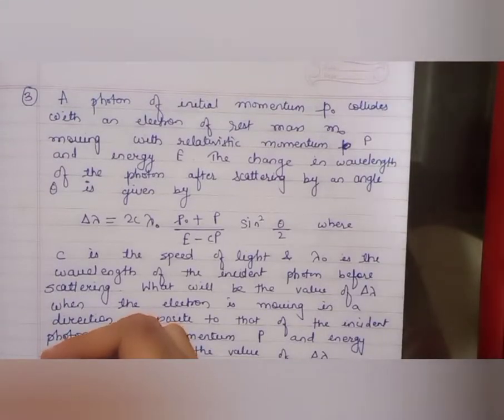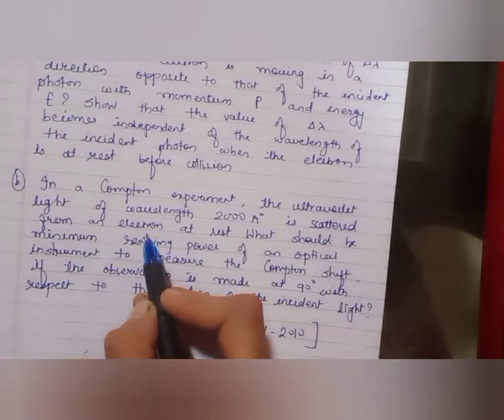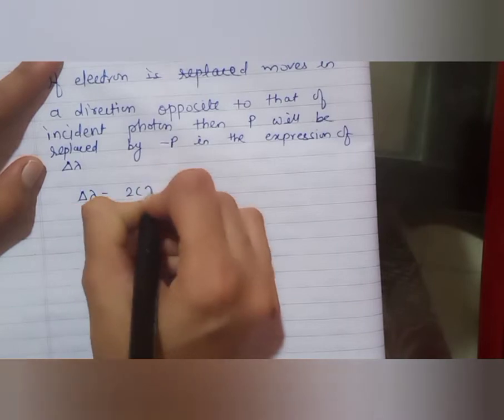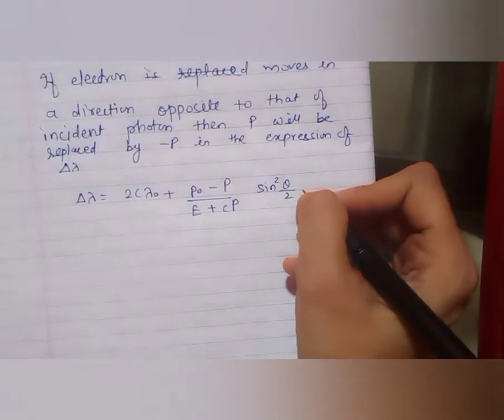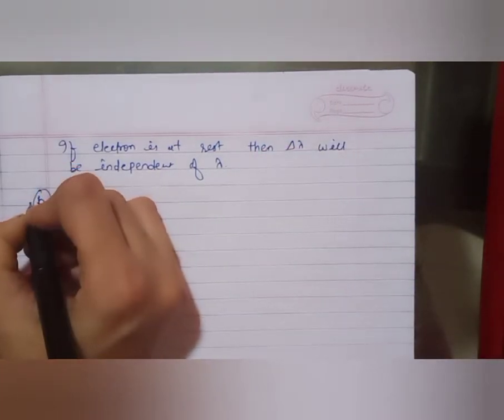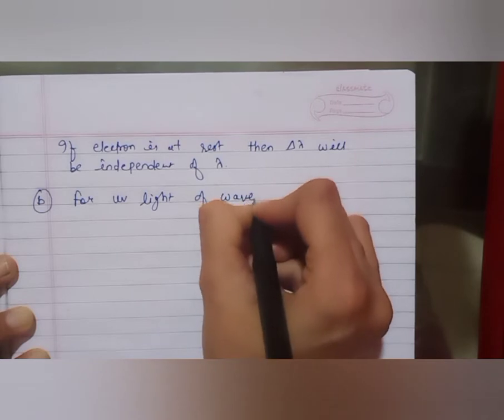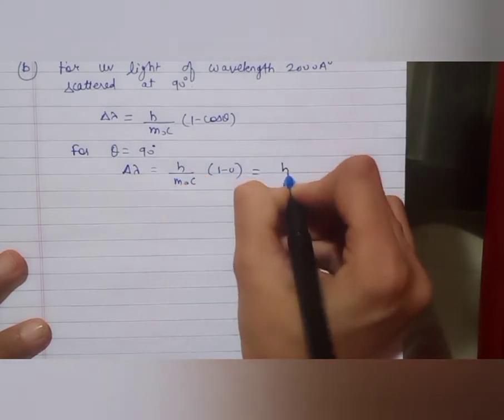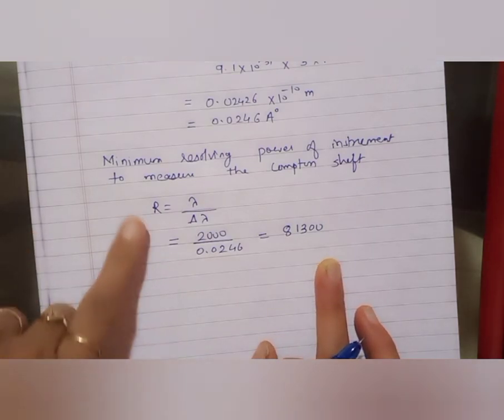IIT JAM 3 Problem on Compton effect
Compton effect topic is mostly included in the first year undergraduate syllabus so actually you can start preparing from your first year itself. Why wait? Let's START!